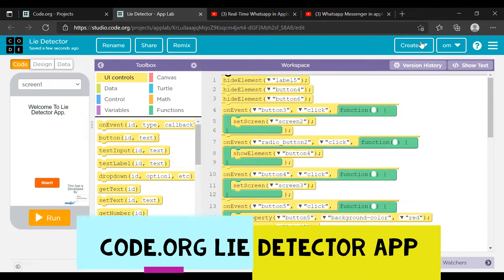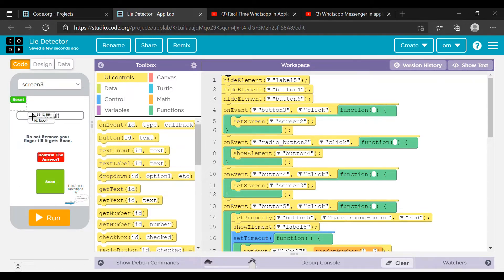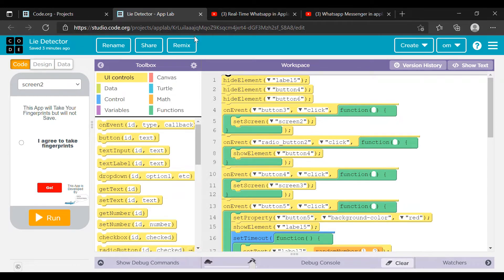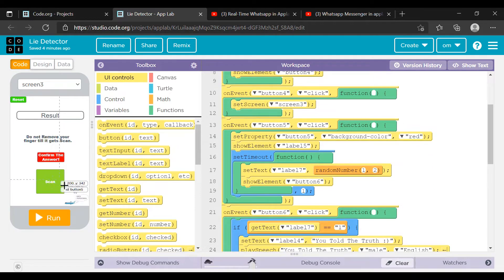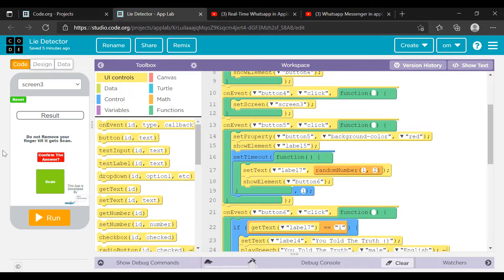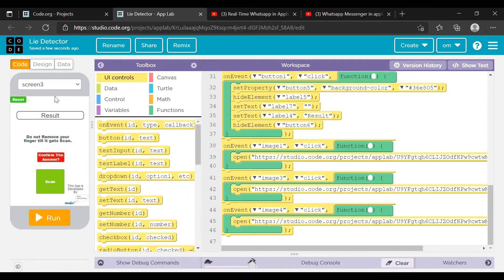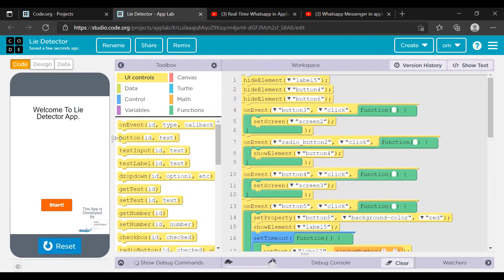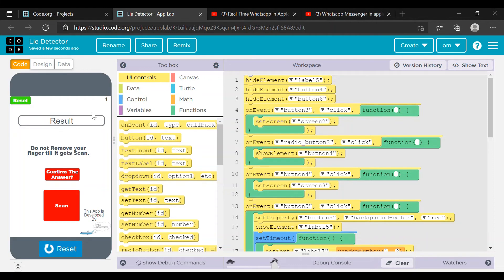Lie Detector App || Code.org || Spot Studies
Hello!
Today’s topic is Lie Detector App in Code.org
Let’s make learning fun and have fun!
He is also a great coder.